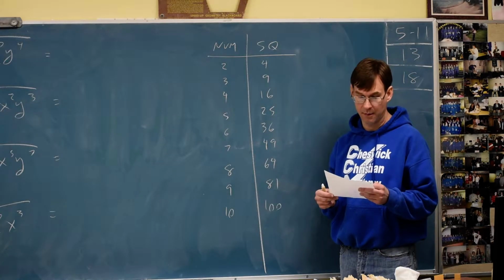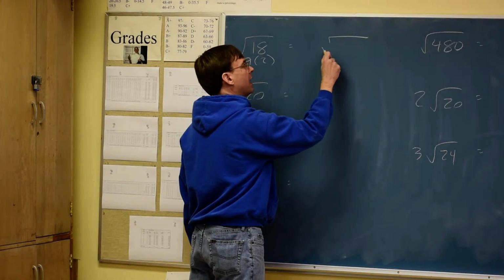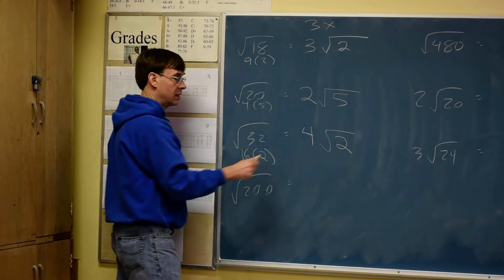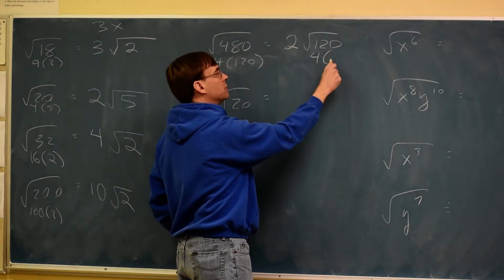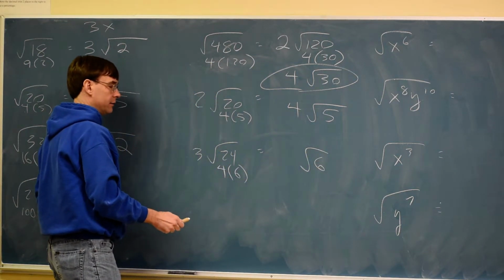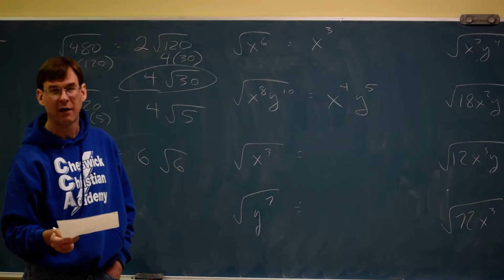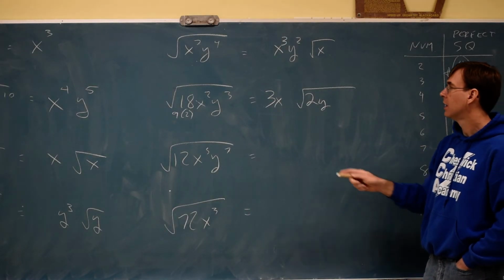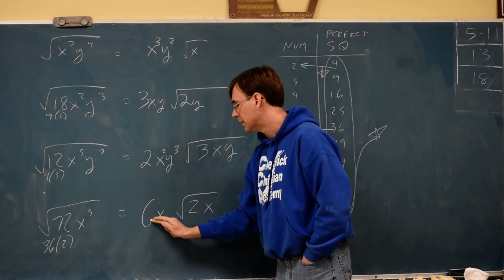Algebra_1 Video, 12.4